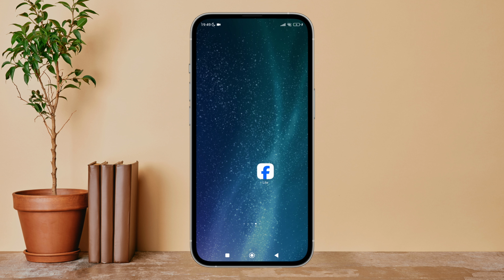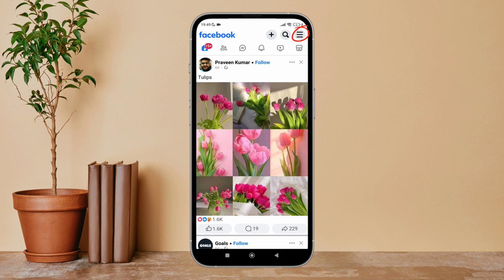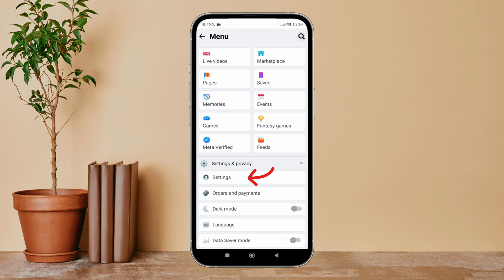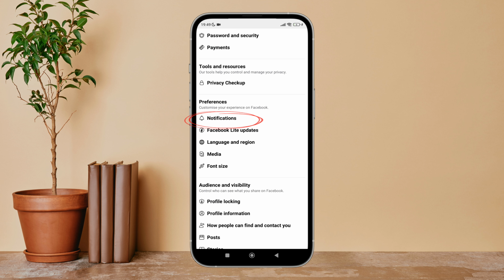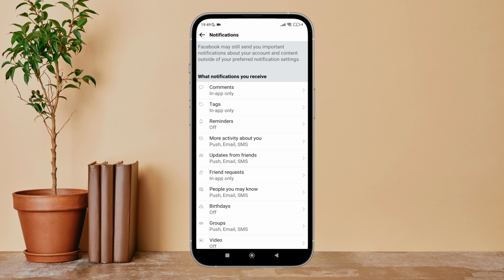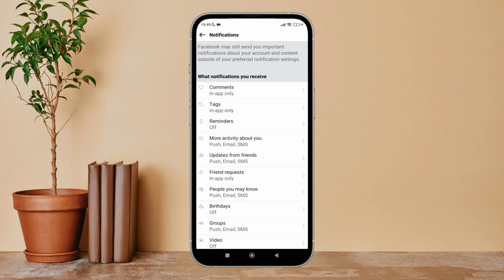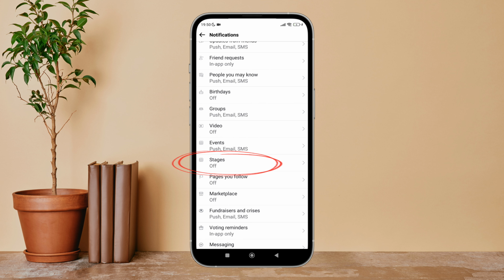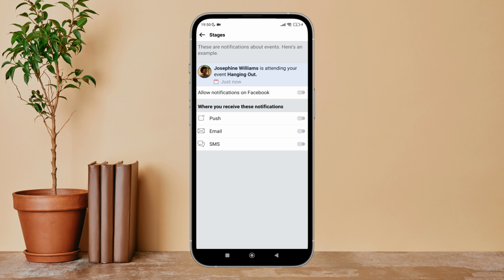Allow Notifications Of Stages On Facebook Lite. |Technologyglance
Want to stay updated with the latest activities and updates from stages on Facebook Lite? This video will show you how to allow notifications for stages on Facebook Lite. Follow our step-by-step guide to enable these notifications and ensure you never miss an important update or activity from the stages you follow. Whether you're tracking live performances, events, or any stage-related content, this tutorial will help you stay in the loop with Facebook Lite.